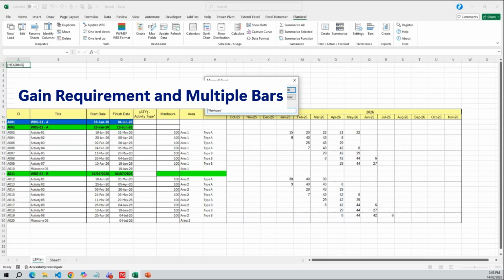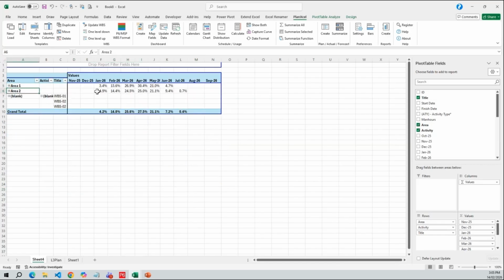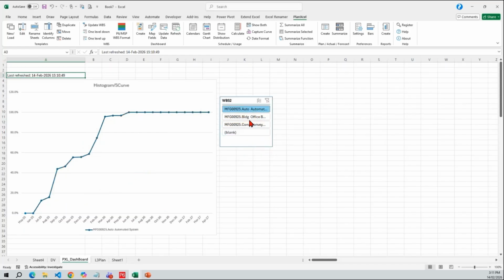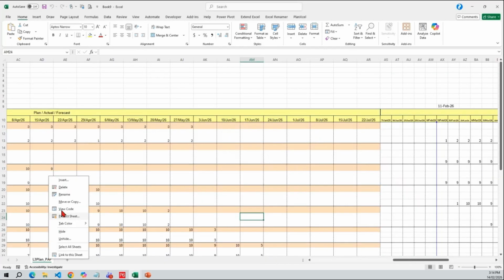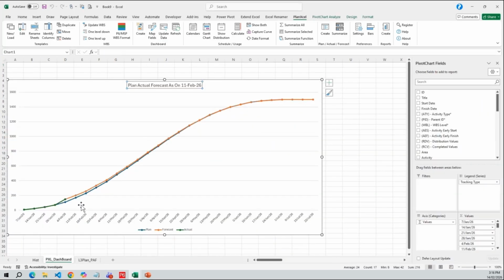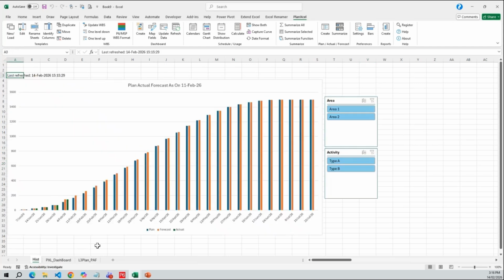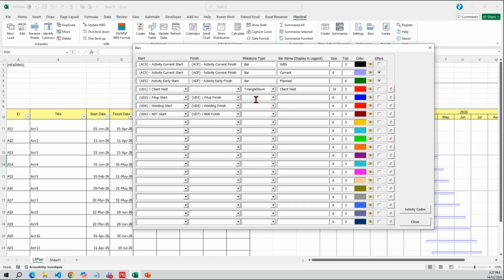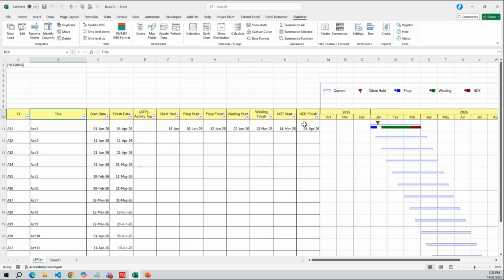Chapetr 7 - Live Session Project Gain Requirement and Multi Bar feature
Understand Progress Gain requirement at various levels and Multi bar feature in PlanXcel for creating scenarios